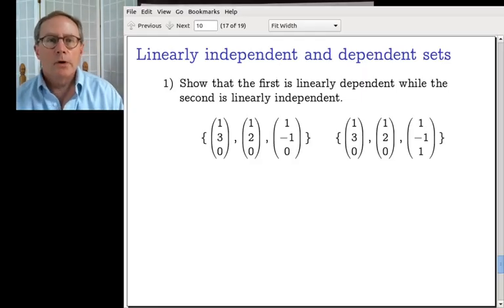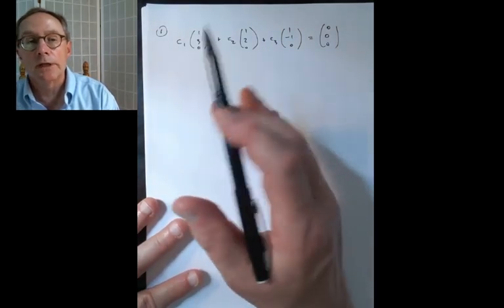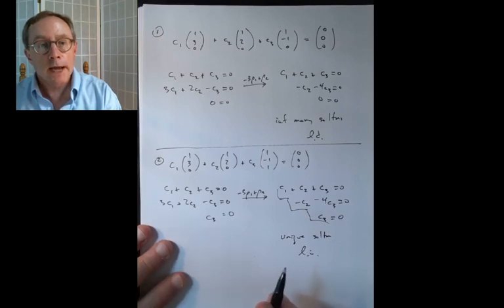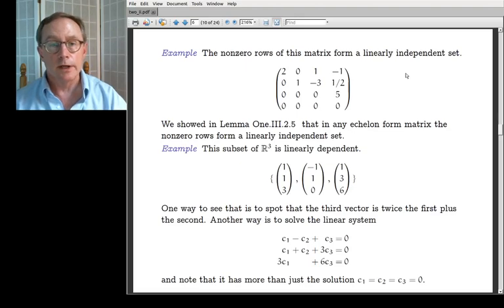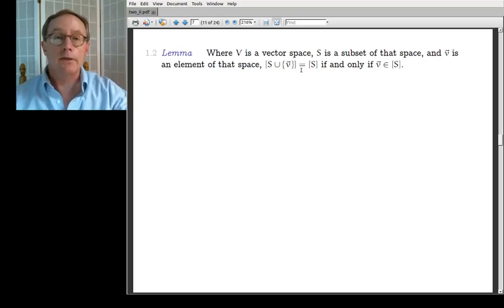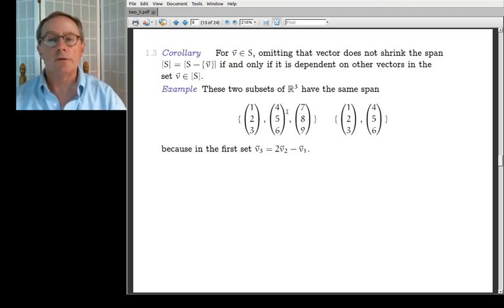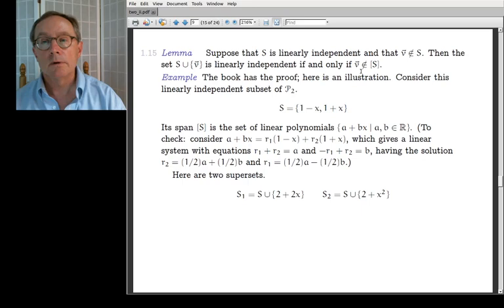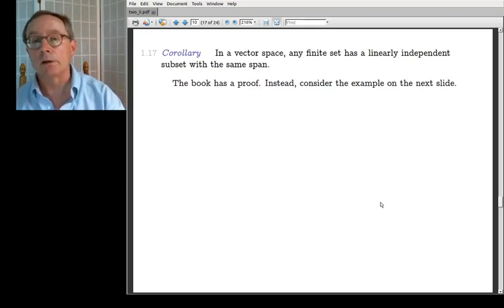Two.II.1 Linear Independence, Part Two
The interaction between linear dependence and independence, and subset.